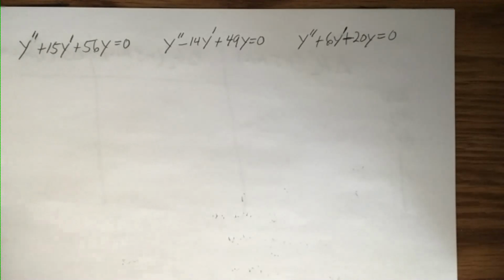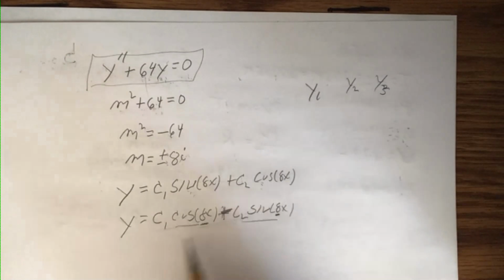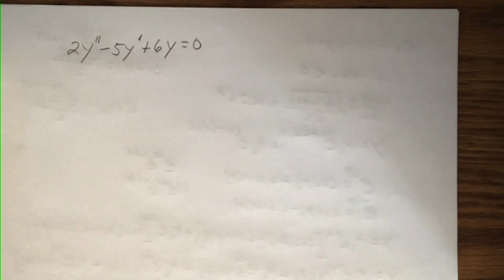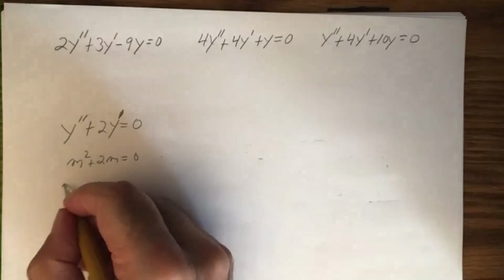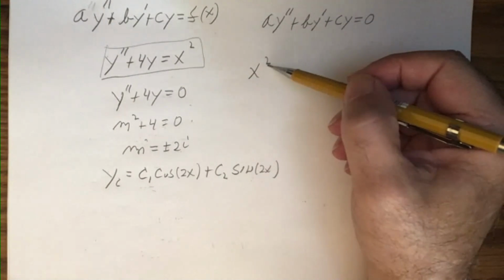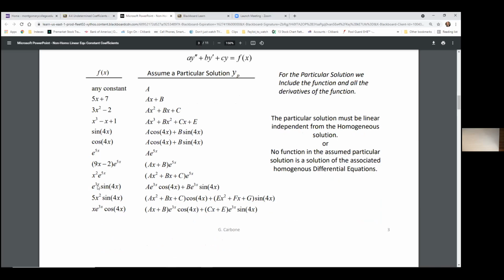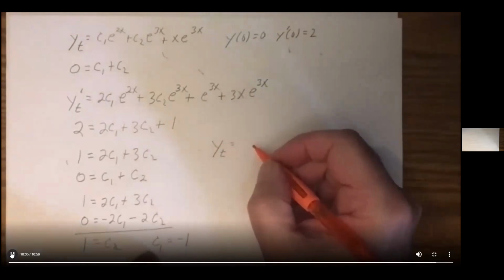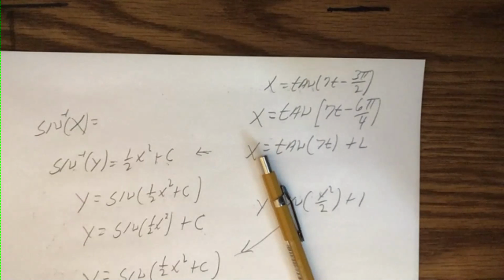Math 282 07/27/2021